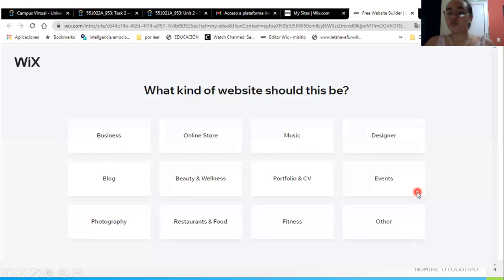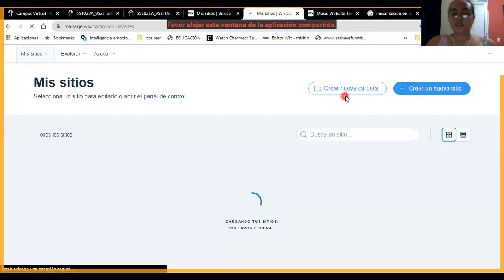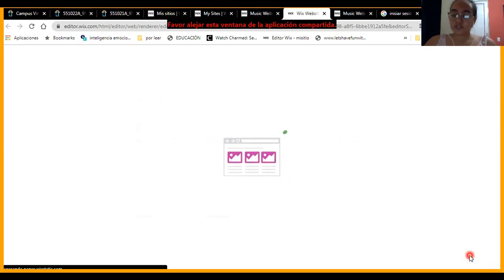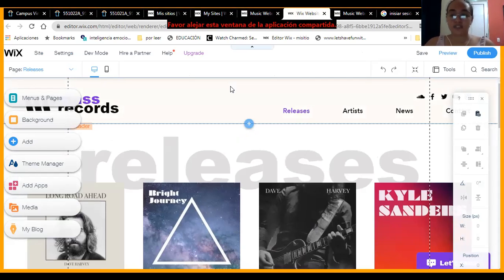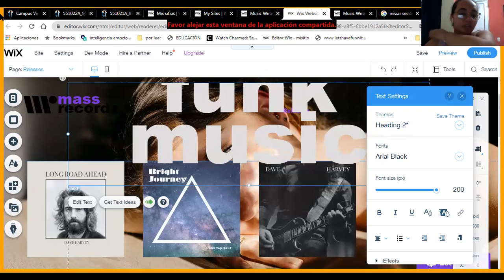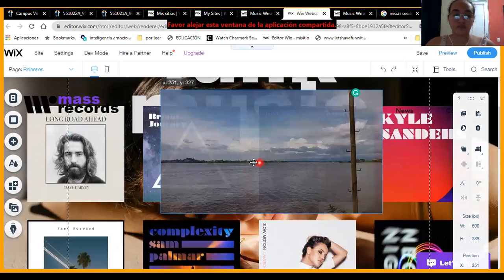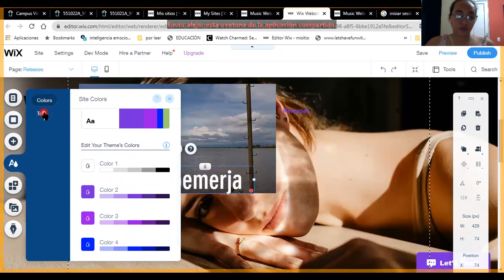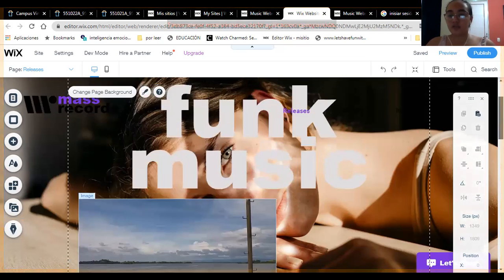How to Use WIX?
Wix is a very good tool to use in classrooms or different environments for work or other activities.
UNAD